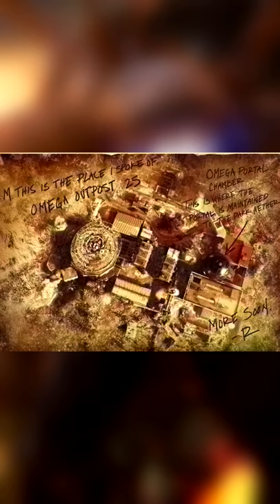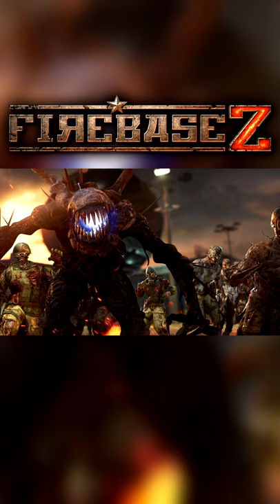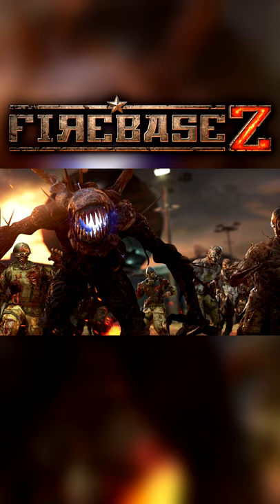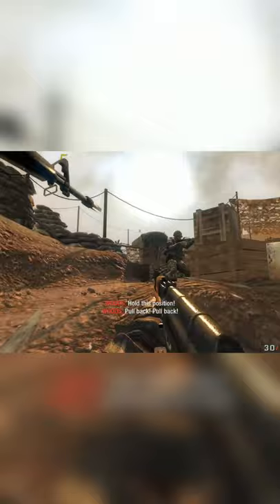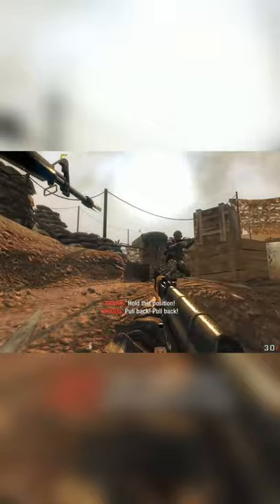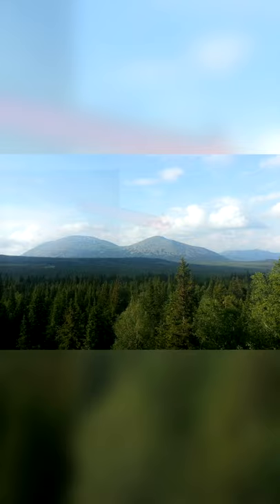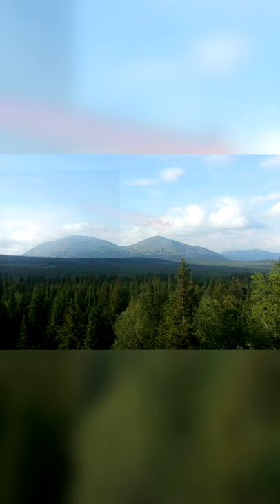Black Ops Cold War Zombies ALL 4 DLC Maps Revealed! Mauer Der Toten, Giant & Firebase Z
Black Ops Cold War Zombies ALL 4 DLC Maps Revealed! Mauer Der Toten, Giant, Ural Mountains & Firebase Z

Today, we discuss all of the DLC maps teased for Black Ops Cold War Zombies because it seems as though we have in-game confirmation of Kino Der Toten returning in a Berlin DLC map, as well as a Ural Mountains map, DLC 1 is obviously Firebase Z set in Vietnam, and another map is apparently Der Riese, ENJOY! :D

►Thanks to 1UnknownPlayer for the Kino Der Toten find!